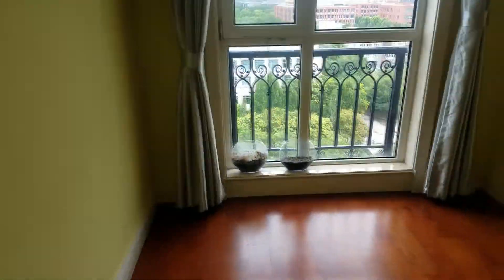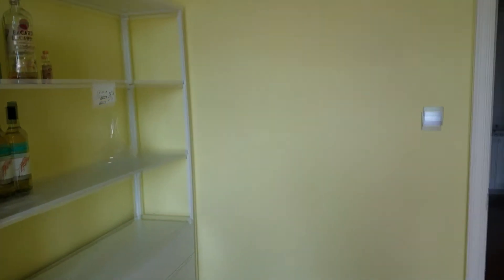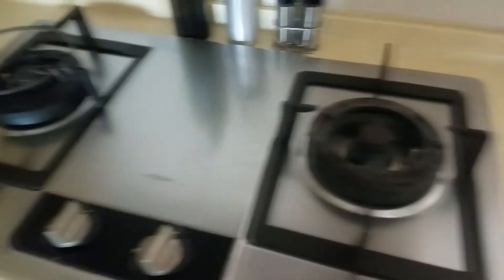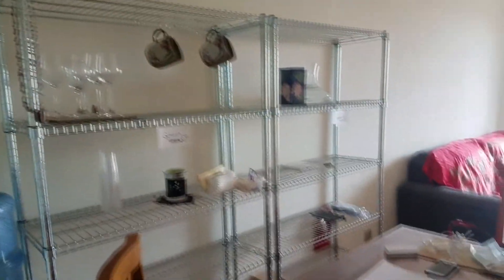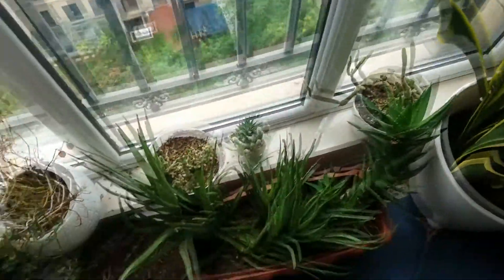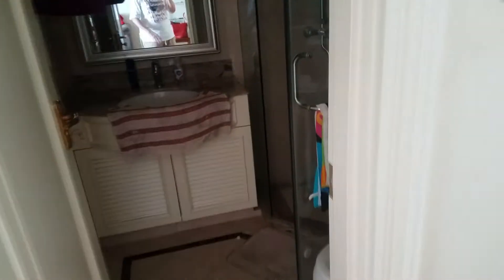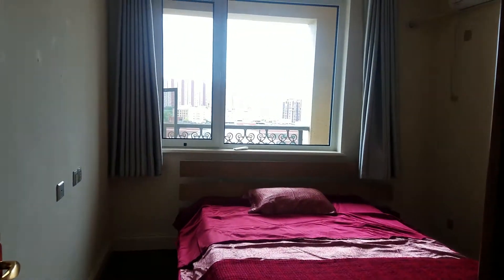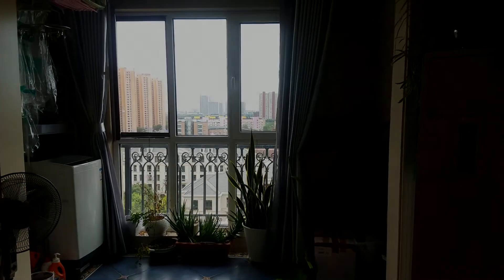Beijing Apartment Tour!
It's been a long time since I have uploaded a video. Sorry about that! But stuff has been going on! I recently moved to Beijing! I am in Daxing District, so I'm not exactly on top of the tourist spots like Tiananmen Square, but I am closer than I ever was! This is a tour of my apartment. A good friend of mine is fascinated with living spaces, particularly those in foreign countries, so I made this video for her. It took longer than what I thought it was going to be, so I decided to make it public and add it to my channel. I have lots of videos about my adventures in China, so check it out! Like to read? Here's my blog: Nowaylaowai.home.blog. I also created the original intro and outro music on Music Maker, which came bundled with Vegas Movie Maker 16, which is what I edited this video on. I recommend this software if you want something simple to use and inexpensive. Cheers!